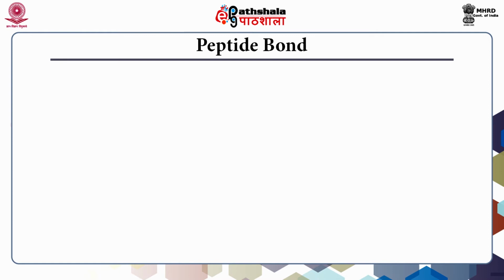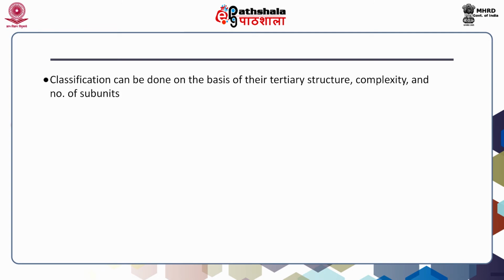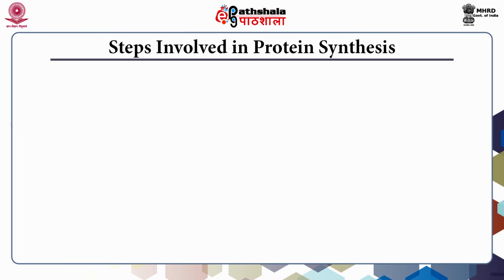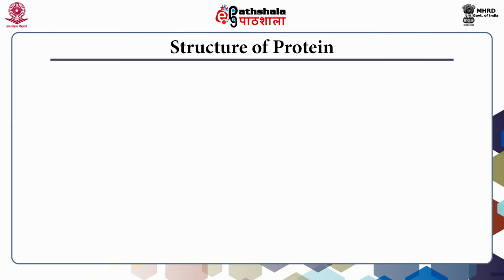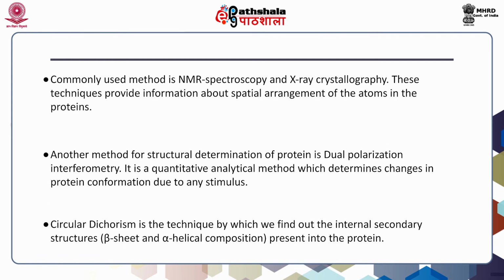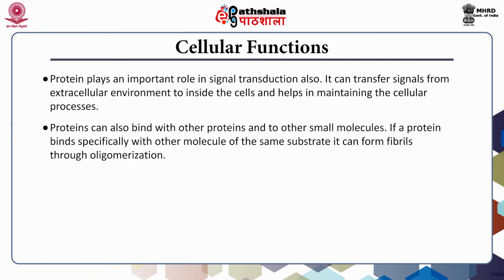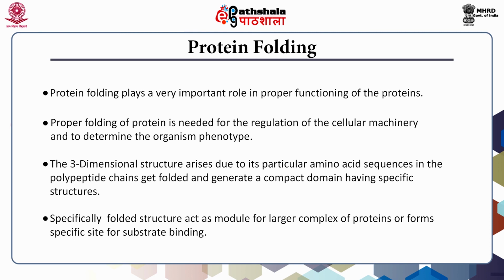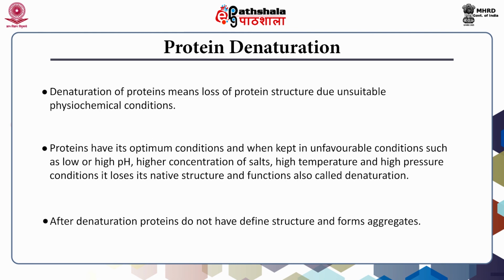P-14 module 31 introduction of protein